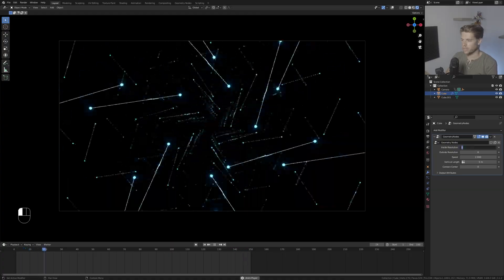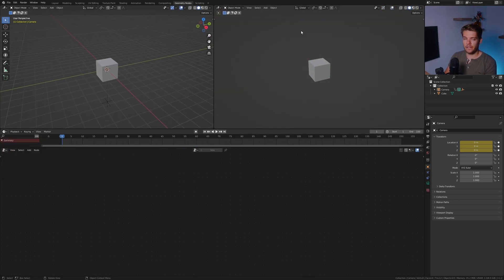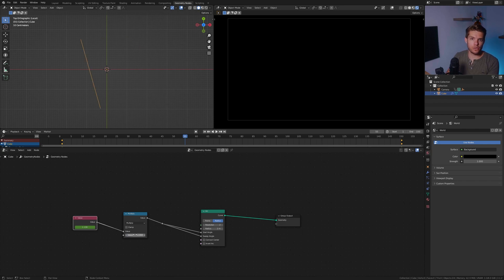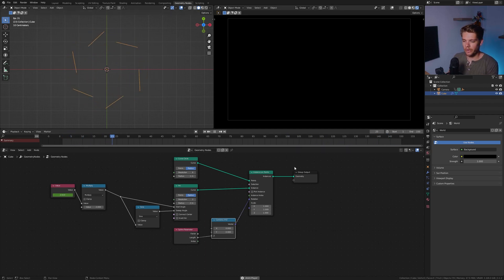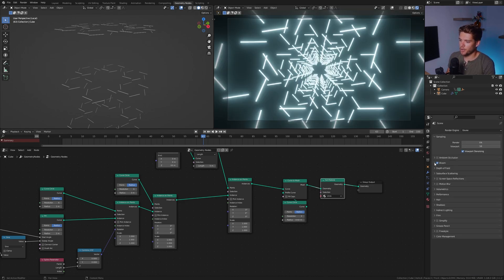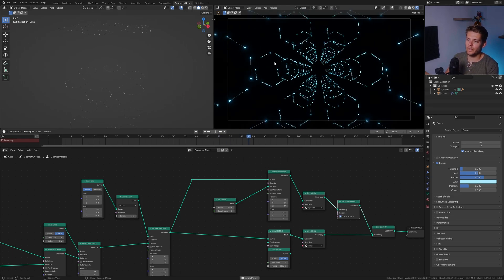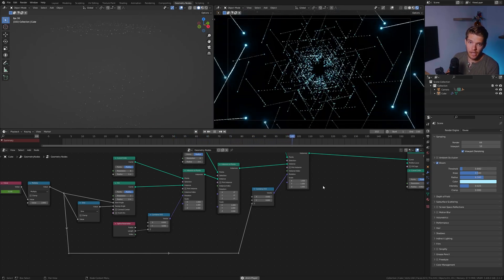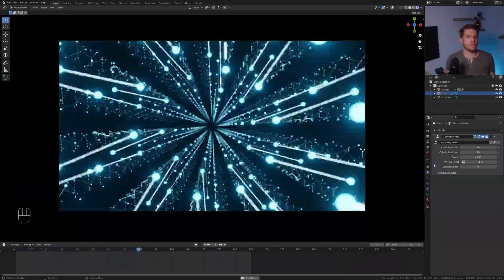Music Animation using Geometry Nodes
In this video we'll create a VJ Motion Loop using Geometry Nodes. Due to the procedural nature of Geometry Nodes we can create UNLIMITED variations using this technique. It's perfect for combining with your audio or music!

Chapters:
00:00 Intro
00:22 Setting up the Camera
02:11 Create a proper workspace
02:37 Geometry Nodes Arc Node
03:45 Animating the Arc Node
05:46 Adding a first layer of detail
07:09 Adding a second layer of detail
07:54 Adding vertical detail
09:10 Making our Geometry Nodes visible
11:03 Adding Icosphere's to the lines
12:29 Adding the final layer of detail
13:17 Exposing parameters for use outside of Geometry Nodes
15:20 Add Volume to hide the Animation Loop seam
16:20 Showcasing the effect
16:45 Join the Patreon!